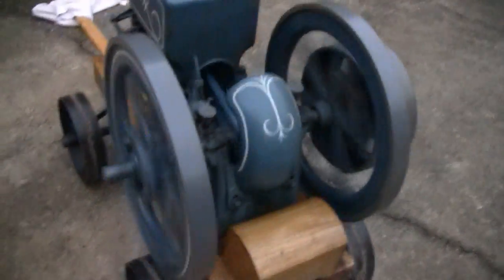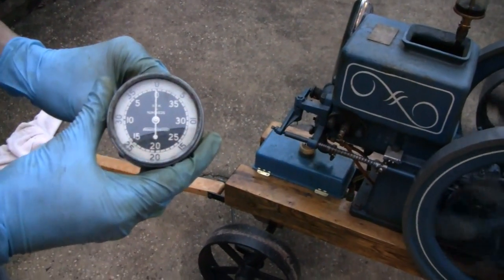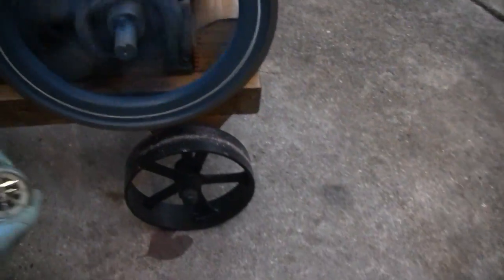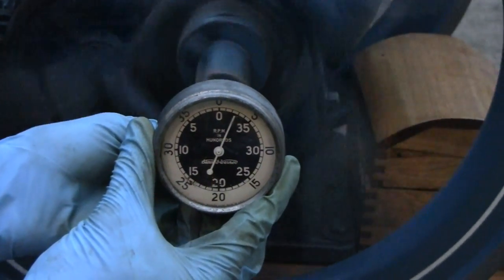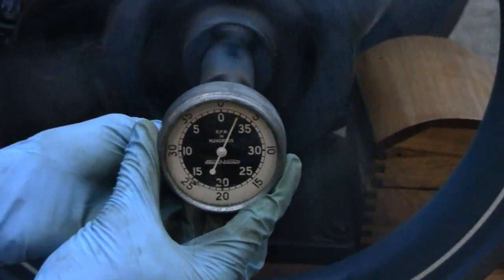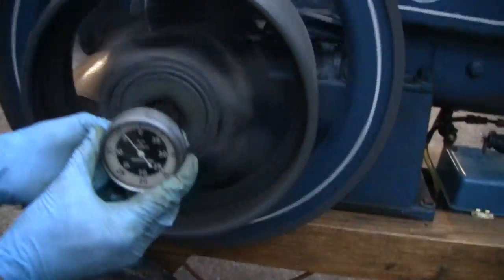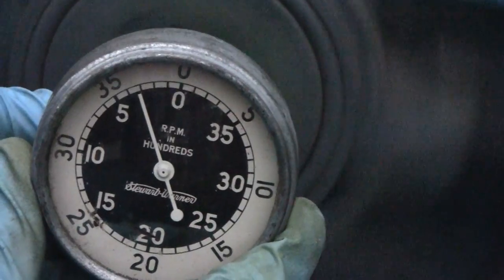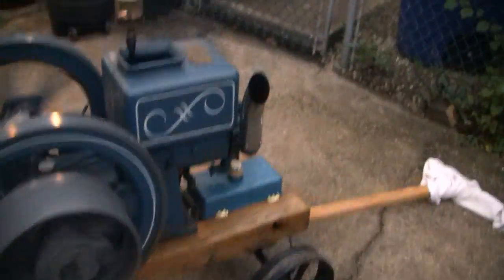TACHOMETER TUTORIAL ON A HIT MISS ENGINE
Showing how a tachometer works on a hit miss engine